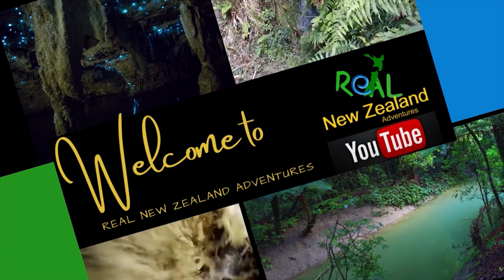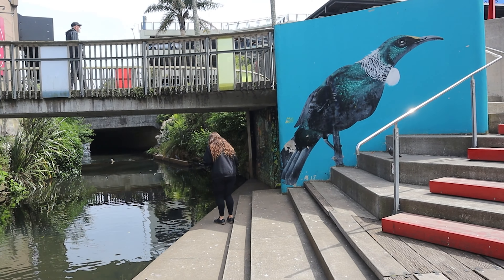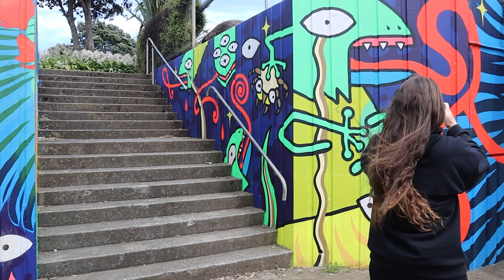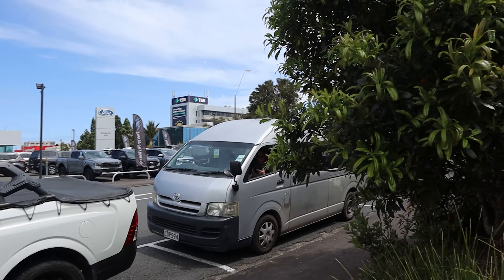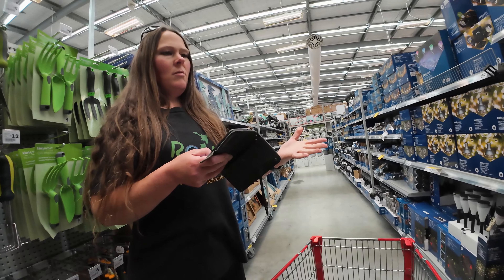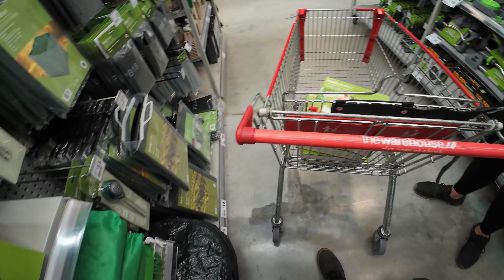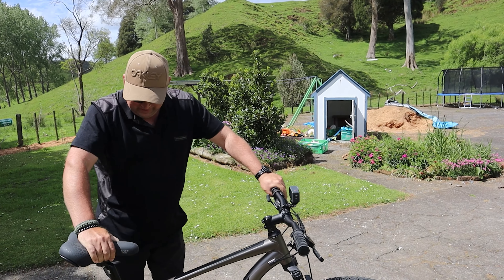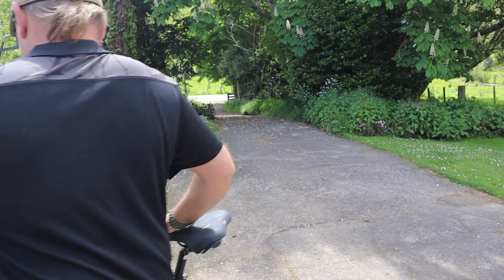Checking out the New Plymouth Street Art! [ Life in New Zealand Daily Vlog #494 ]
Today we venture in to New Plymouth to get some footage of the street art for a new video and Benn takes his bike to @EvoCyclesNZ  to get fixed after it was missing gears while changing.  Turns out it was the person who originally assembled the bike didn't do it properly... @torpedo7tv  !!! That cost us $99 to fix your mistake!
Then we do a bit of shopping for Keira and the cook run!
Benn tests out his bike fix when he gets home and it works perfectly now!  Evo cycles in New Plymouth are amazing! Thank you!

Get Classic Rap by Andy Cooper and over 1M + mainstream tracks ID: BeQgNz3wE9vGet edamame by bbno$, Rich Brian and over 1M + mainstream tracks ID: ROL1DK5dr08

Camera gear we use: (if you have any questions about our gear or want to see something about them on the vlog let us know!)
Vlogging Cameras: Canon EOS M50 Mark II, Canon SX740 HS, Canon Powershot G7x mark III
Action cameras: Insta360 X3, DJI Osmo Action. DJI Osmo Action 3, GoPro+LCD, GoPro Hero Session, GoPro Hero 7, GoPro Hero 11 Mini Black
Drones: DJI Mini 4 Pro, DJI Mavic Mini
Other cameras: Oppo Find X3 Lite, Samsung Note 9, Samsung S23 Ultra
Mics: DJI Mic, Jobi Wavo
Accessories: DJI Osmo Mobile 3, Joby Gorillapod, Joby Podzilla Flexible Tripod, DJI Osmo Tripod, Manfrotto Tripod, Ogio Camera Bag,
Insta360 Extended Edition Selfie Stick New Version, GoPro boom + bar mount, Bike Holder Combo for DJI RC (but we don't recommend this! to see why!)
Editing: Premier Pro 2023 beta, Acer Predator Helios 300, Inshot Android App, Insta360 Studio, Canva, Davinci resolve studio 18